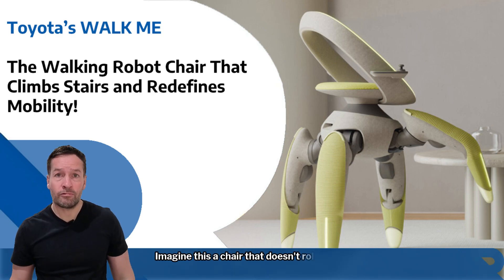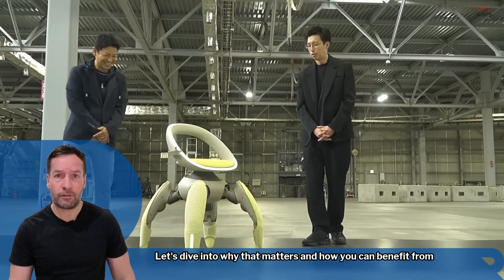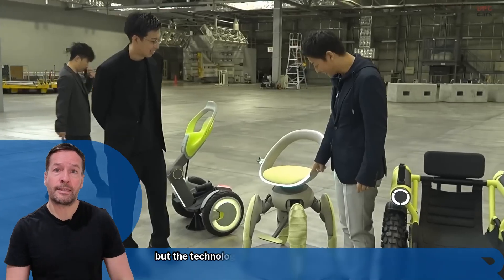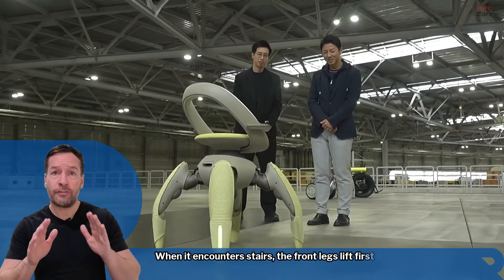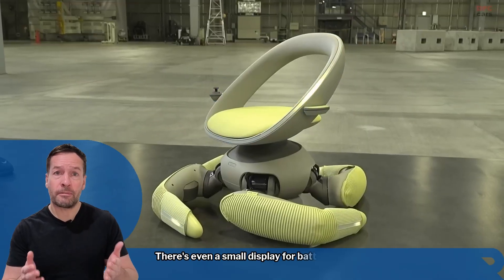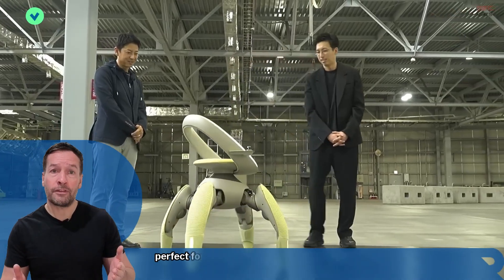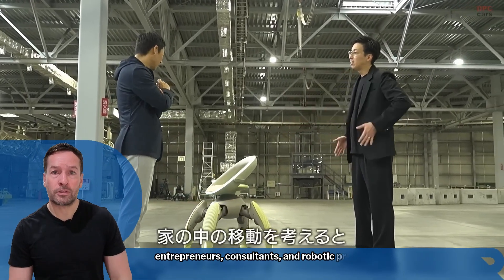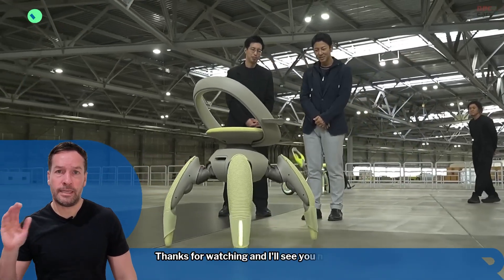Toyota’s WALK ME - The Walking Robot Chair That Climbs Stairs and Redefines Mobility!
Imagine this — a chair that doesn’t roll, but walks. Toyota’s unveiled Walk Me, a revolutionary four-legged robotic mobility chair designed to climb stairs, cross rough terrain, and redefine independence for millions. This isn’t science fiction — it’s robotics innovation in action.

In this video, RoboPhil (Philip English) dives deep into Toyota’s Walk Me robot chair, unveiled at the Japan Mobility Show 2025, exploring how it uses autonomous robotics, AI navigation, and real-time LiDAR mapping to move like a living creature. Whether you’re a business owner, robotics consultant, or mobility tech investor, this video breaks down what this means for the future of robotics, assistive technology, and robot-ready architecture.

🔍 In This Video You’ll Learn:

How Toyota’s Walk Me uses four robotic limbs to walk and climb stairs.

Why this innovation could disrupt the mobility aid, rehab tech, and assistive robot industries.

The real-world robotics applications for healthcare, retail, logistics, and home automation.

What “robot-ready” homes and workplaces might look like in the near future.

How robot consultancy and robot deployment services can help your business prepare for automation.

⚙️ Robot Specs & Highlights:

🔋 Full-day battery life with overnight charging

🧠 AI-powered obstacle detection using LiDAR + radar

🪑 Ergonomic adaptive seating with voice and manual controls

🎮 Commands like “Kitchen” or “Faster” for hands-free mobility

📦 Compact fold mode – fits in your car trunk or apartment

🧭 Inspired by animal motion — goats, crabs, and nature’s best climbers!

💡 Why It Matters:

Accessibility Revolution: Freedom for users to move anywhere — stairs, gravel, ramps, no limits.

Business Opportunity: Emerging markets in personal robotics, assistive devices, and AI mobility solutions.

Smart Environments: A step closer to fully integrated human-robot ecosystems in homes and offices.

Robots of London:
Hire or rent robots for events, exhibitions, and live shows across the UK and Europe.

Robot Philosophy:
Your go-to source for robot consultancy, recruitment, and strategy.

🧠 About RoboPhil (Philip English):

RoboPhil, also known as Philip English, is a leading Robot YouTuber, Robot Influencer, Robot Trainer, Robot Consultant, and Robot Streamer.
He focuses on Robot News, Robotics News, and the latest updates in Robot & Robotics technology, making him the go-to source for anyone searching for:

Robot Influencers

Robot YouTubers

Robot Streamers

Robotics Consultants

Robotics Trainers

Follow for weekly robot updates, industry insights, and hands-on reviews of the latest robotic technologies shaping the future of work, mobility, and automation.

👉 Comment your thoughts: Would you ride in Toyota’s Walk Me?